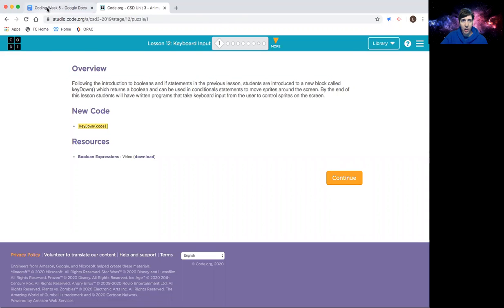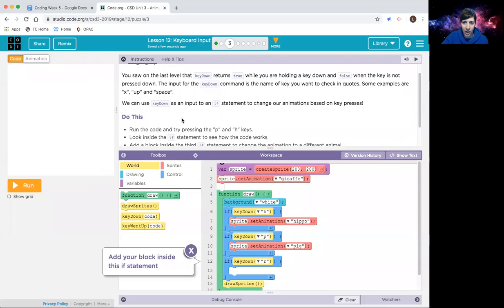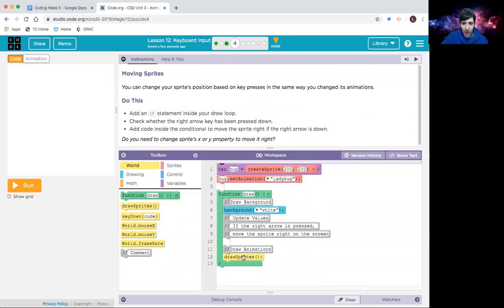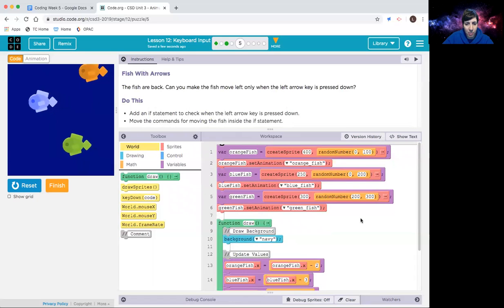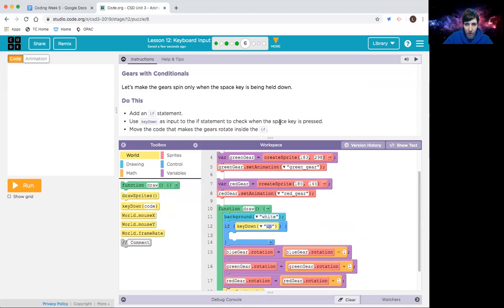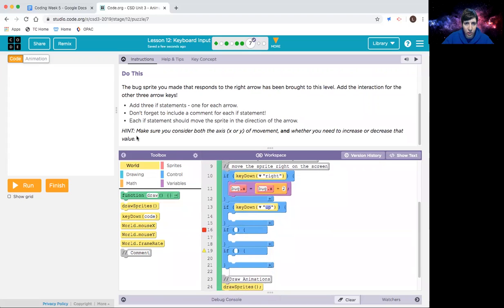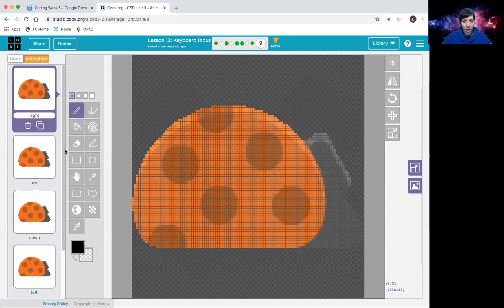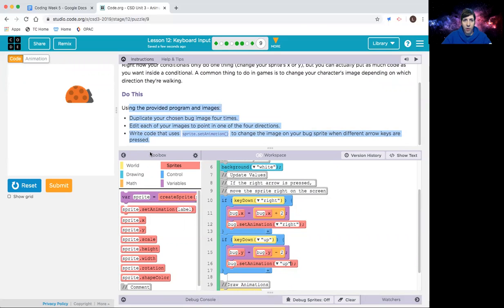Lesson 12-Keyboard Input